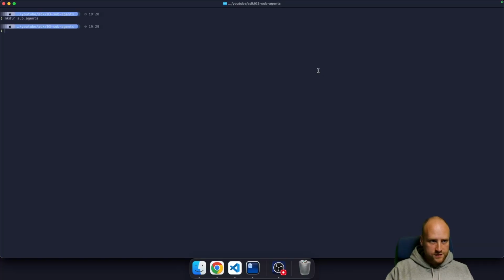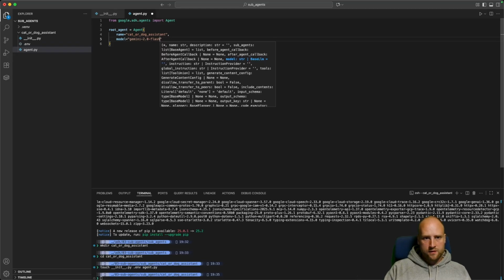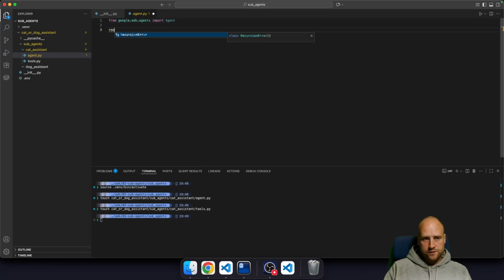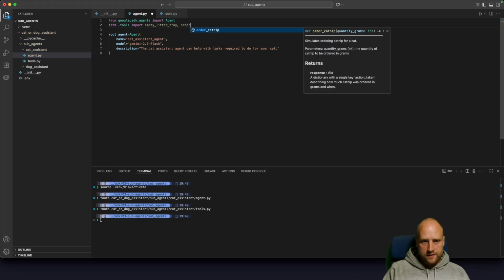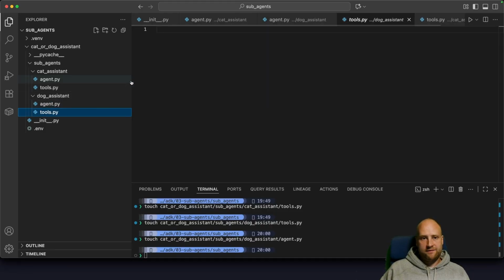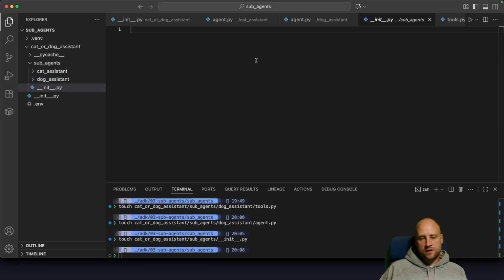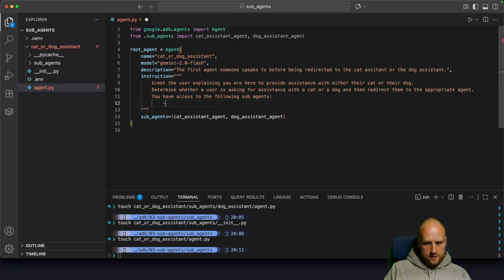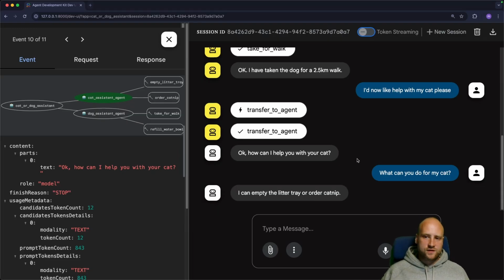Google ADK AI Multi Agent Pet Chore Assistant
Use Google's ADK framework create a multi agent architecture: 2 specialised agents - one for Cats and another for Dogs.

All code for this ADK Example Series can be found